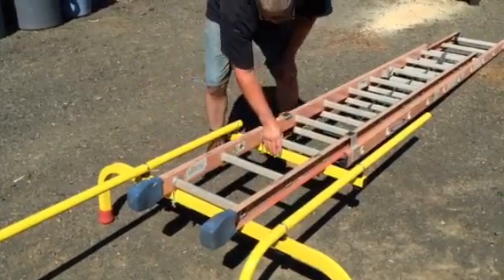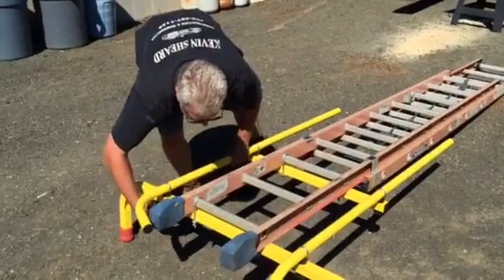Ladder Safety Rail Video Clip